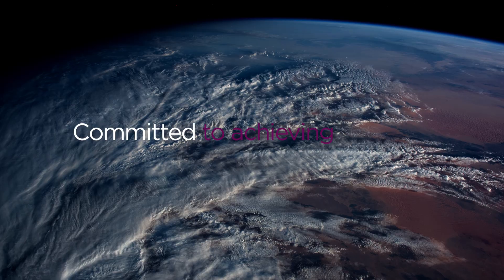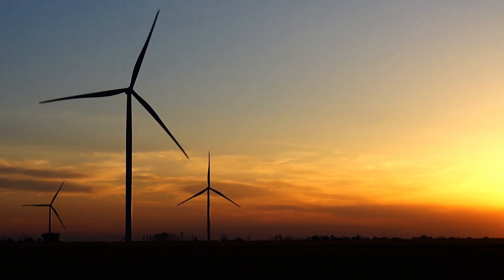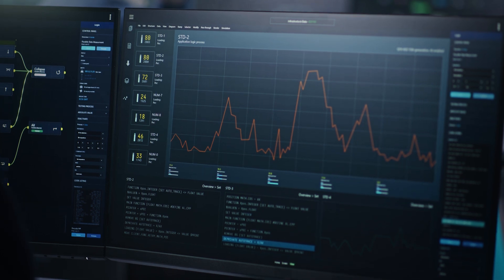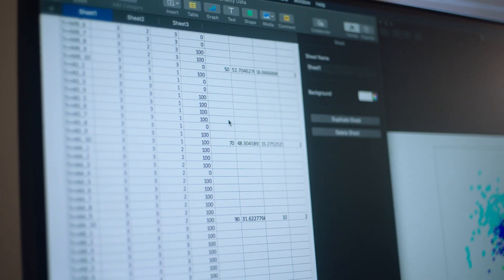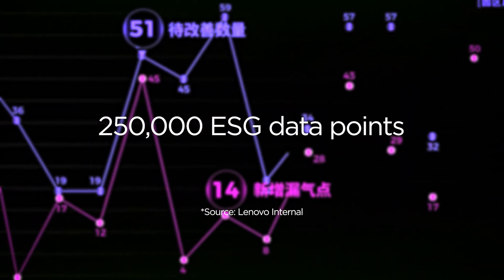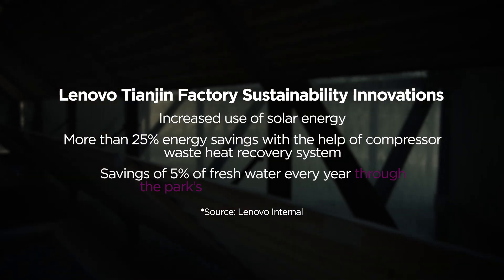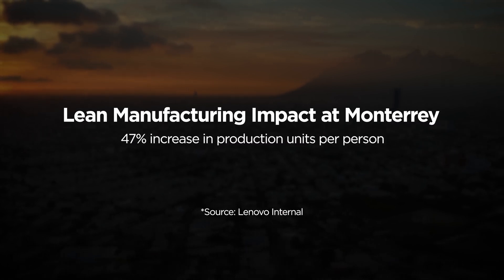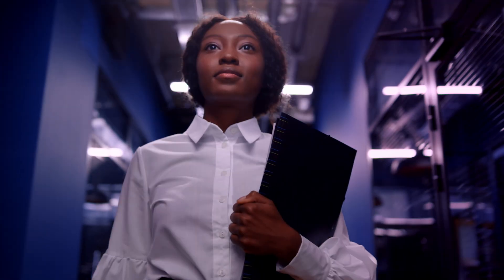Digitizing ESG data management with Lenovo ESG Navigator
Lenovo has developed an innovative ESG management system called Lenovo ESG Navigator that helps monitor key ESG metrics at the factory site and deliver near-real-time insights on GHG (greenhouse gas) emissions and energy use